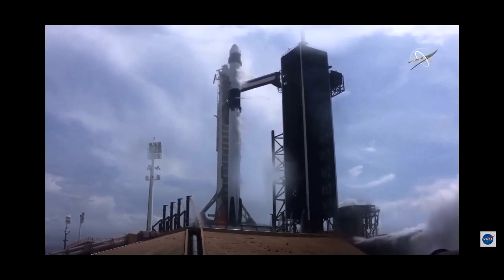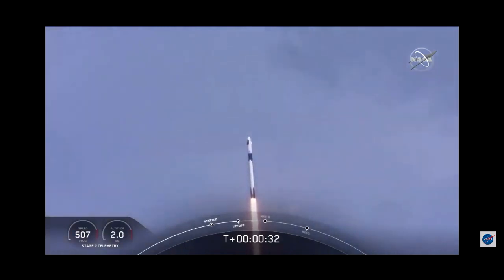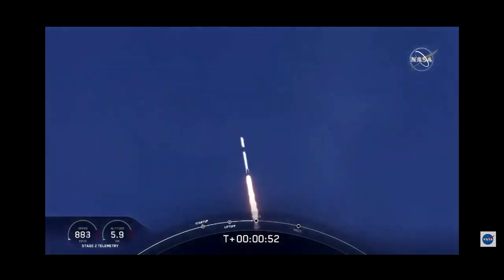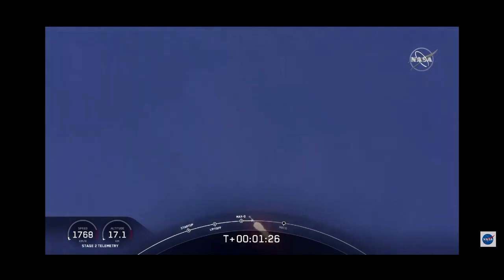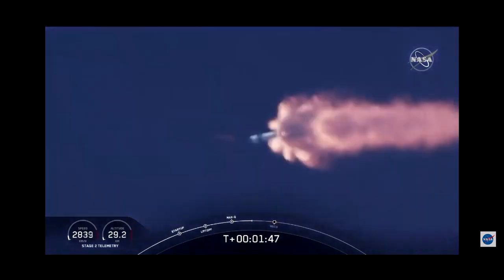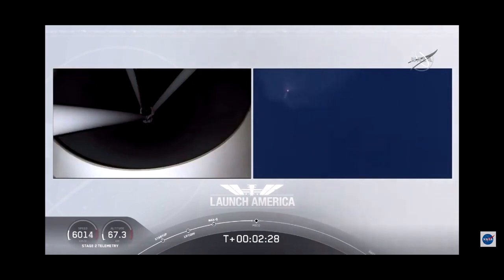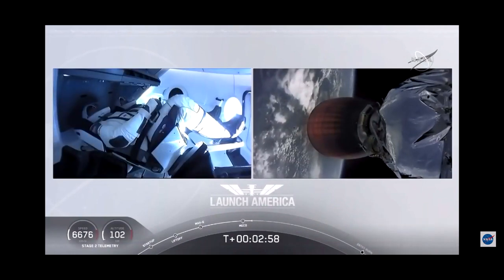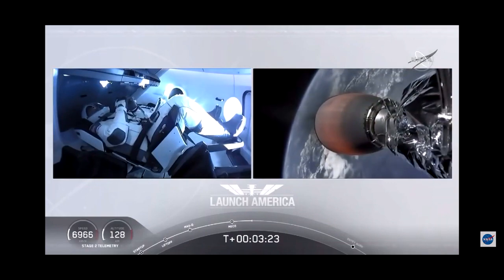Lanzamiento Crew Dragon - SpaceX (30 de Mayo, 2020)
Video: NASA.